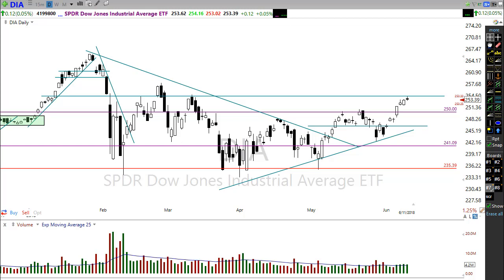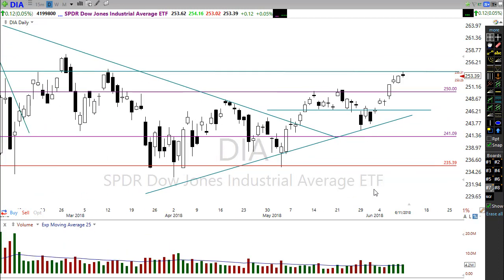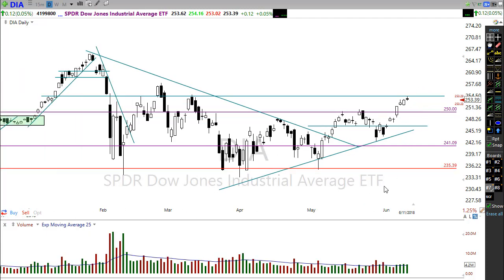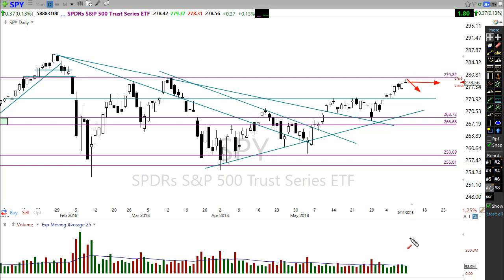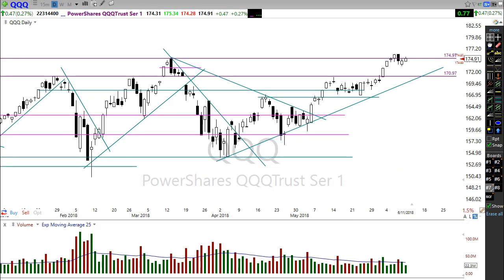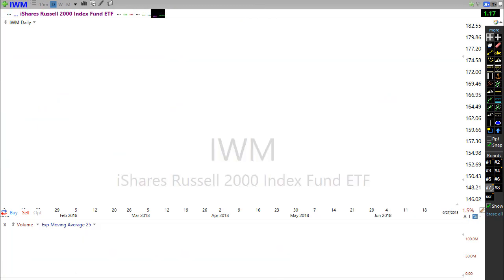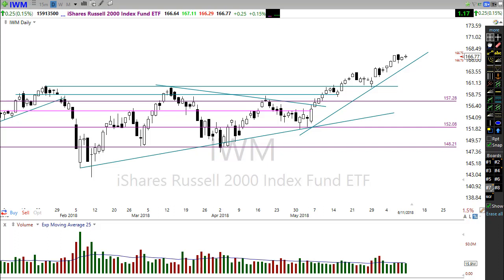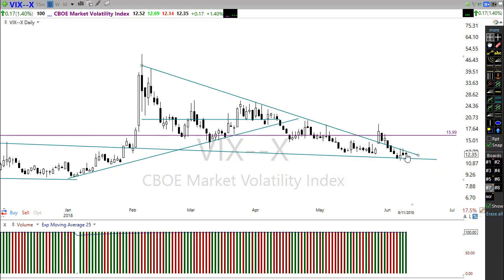Morning Market Prep | Stock & Options Trading | 6-12-18